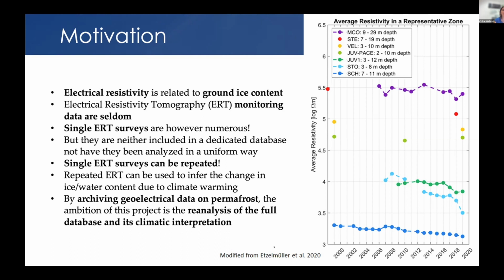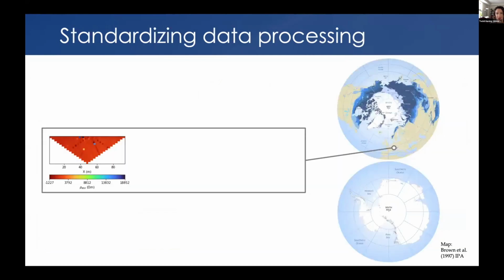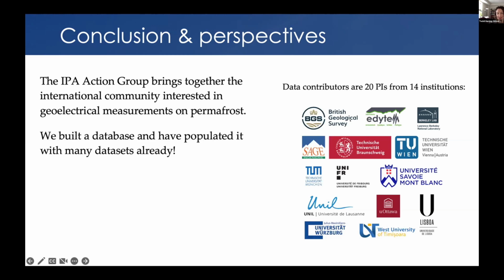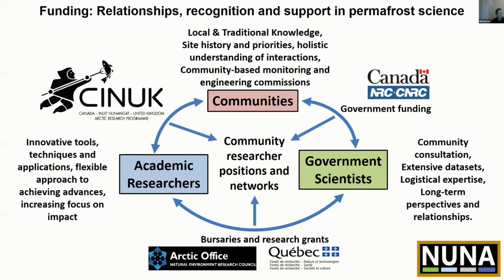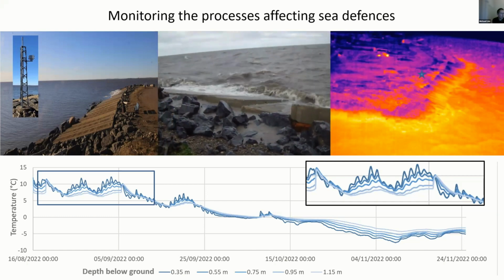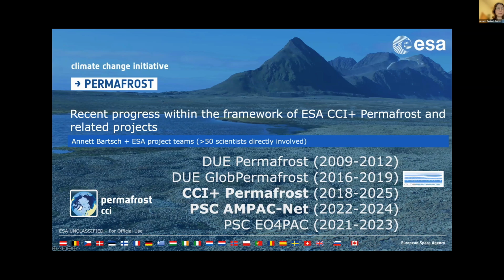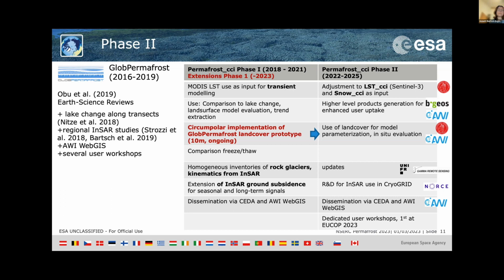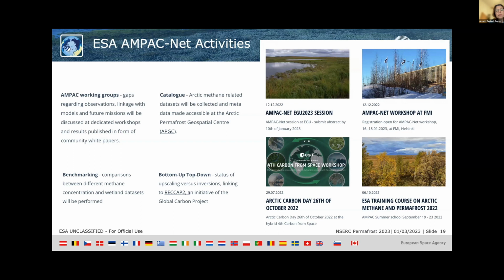Session 5 - International Day of Permafrost 2023.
1. Coline Mollaret and Teddi Herring (IPA Action Group) Towards an international database of geoelectrical surveys on permafrost (IDGSP). 00:00
2. Michael Lim (Northumbria University) and Deva-Lynn Pokiak (Tuktoyaktuk) Building successful collaborations for mitigating the impacts of permafrost thaw on coastal communities. 10:08
3. Annett Bartsch (Permafrost CCI+ and GlobPermafrost) Recent progress within the framework of ESA CCI+ permafrost and related projects. 23:35